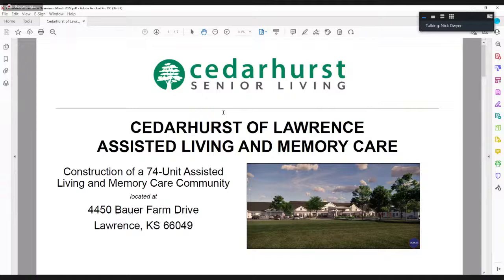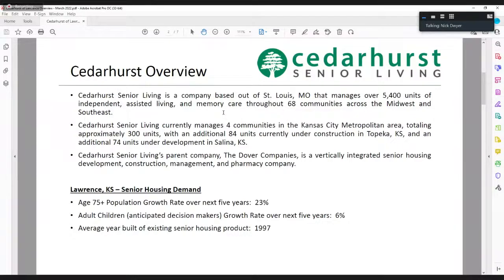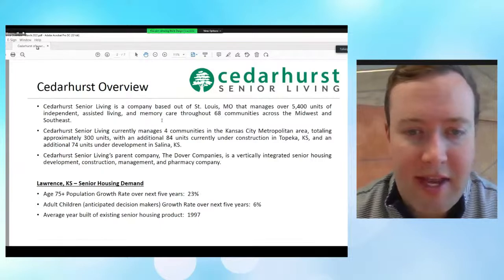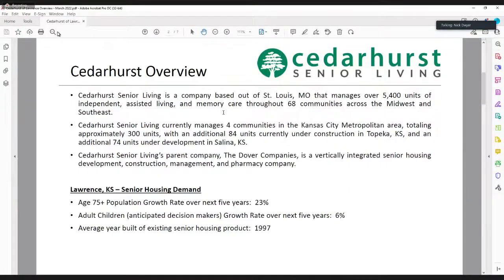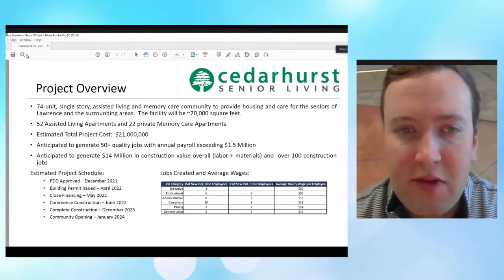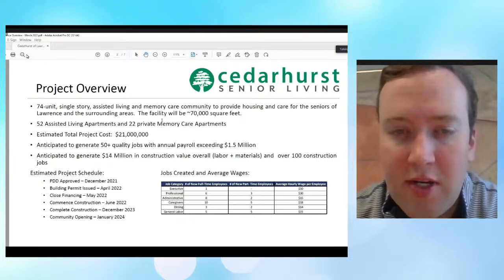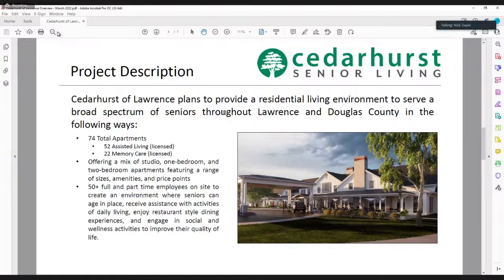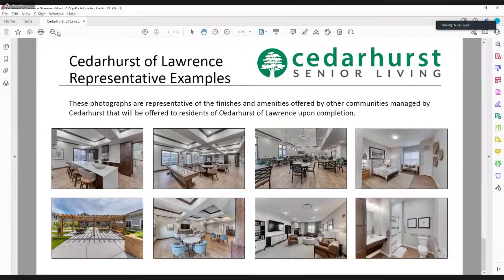03/02/22 Public Incentives Review Committee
A.  APPROVE MINUTES:

    1.  Approve August 30, 2021 meeting minutes.

 B.  AGENDA ITEMS:

    1.  Consider request from Dover Construction, LLC for Industrial Revenue Bond financing to obtain a sales tax exemption on construction materials to build the Cedarhurst Assisted Living and Memory Care Fa...

 C.  PUBLIC COMMENT:

 D.  ADJOURNMENT

    1.  Adjourn.